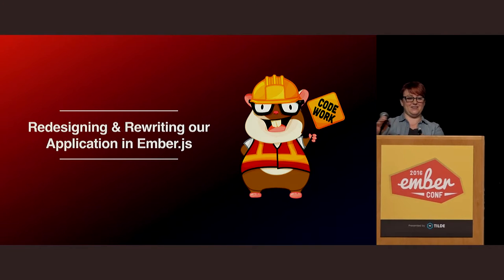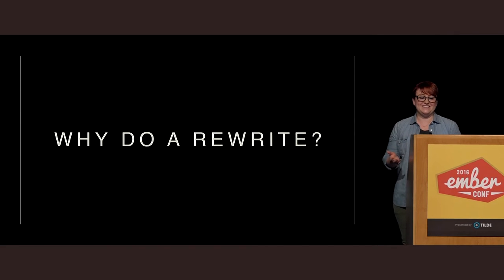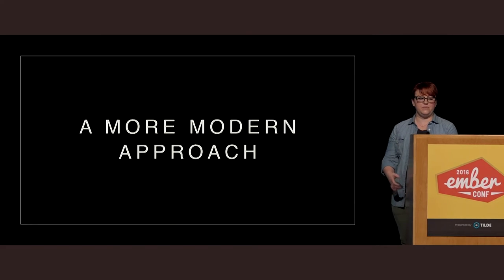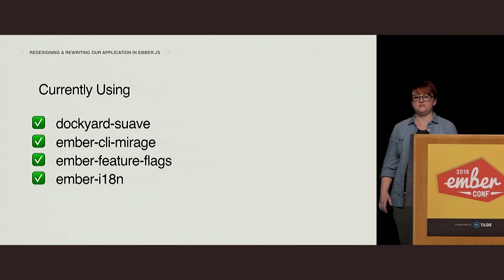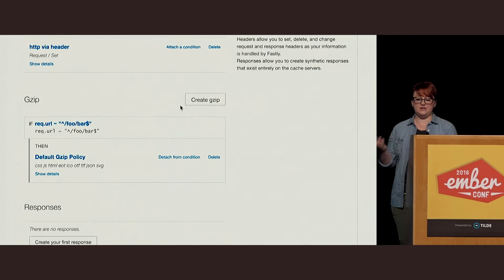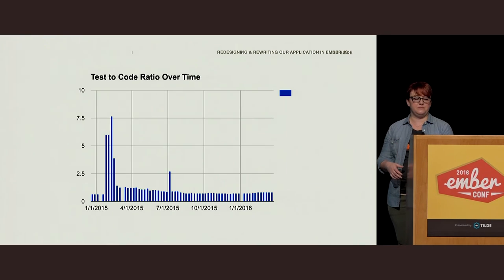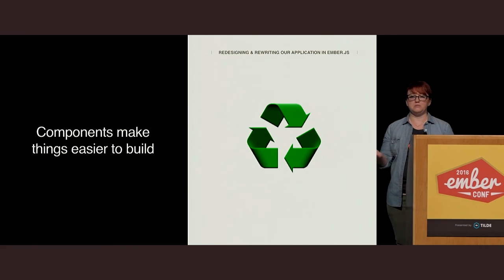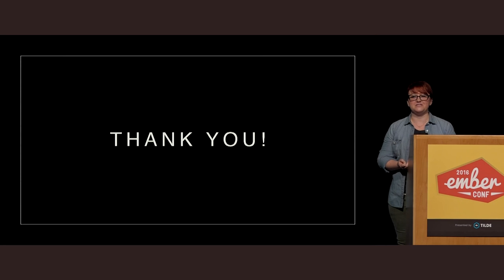EmberConf 2016: The Great Migration: Redesigning and Rewriting our App in Ember.js by Jade Applegate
The Great Migration: Redesigning and Rewriting our App in Ember.js by Jade Applegate

Many Embereños use the framework for their side projects, but have not yet had the opportunity to work on an Ember project in their professional lives. This talk will cover one team’s journey migrating a legacy codebase to Ember.js.
Key topics will include the redesign and rewrite of a highly complex and detailed customer-facing user dashboard, challenges faced when porting an application to Ember, and the results of the migration project in terms of improved application speed, security, and overall performance.